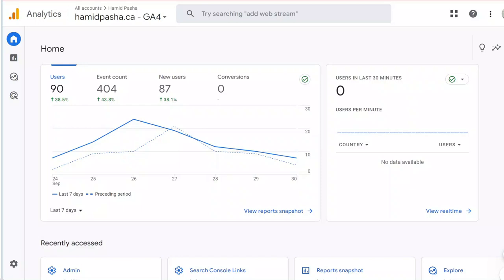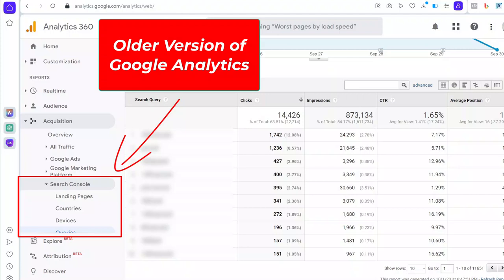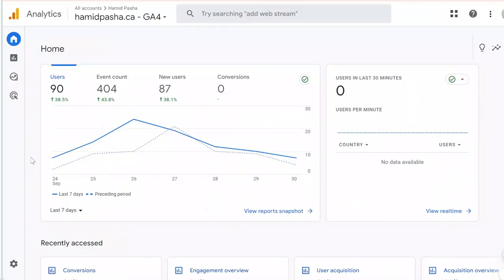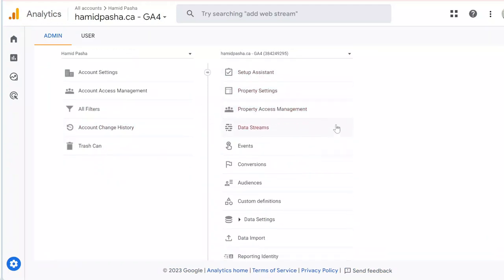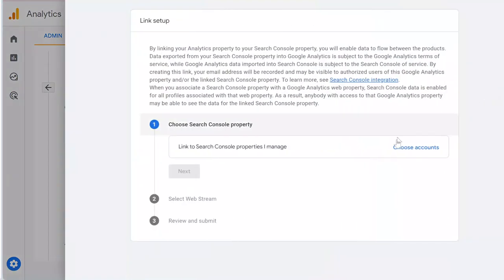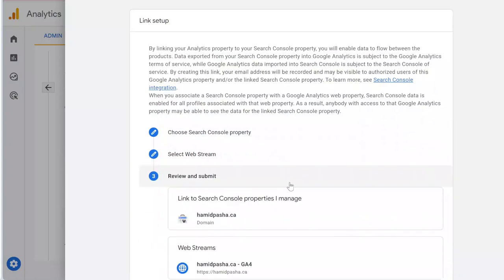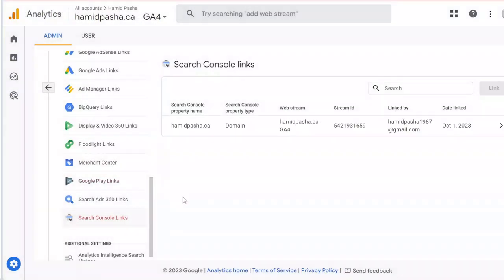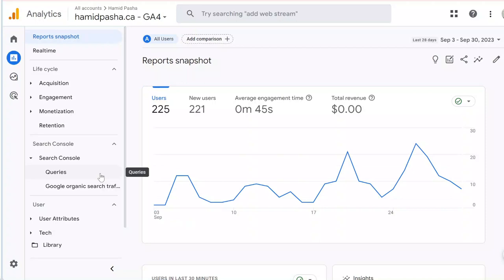How to Link Google Search Console & Analytics 4 (GA4)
In previous versions of Google analytics, it was very easy to get access to search queries and other data from Search Console in Analytics.

In this video, I will show you how to connect Google Search Console to Google Analytics 4 in order to get access to search query reports in GA4.